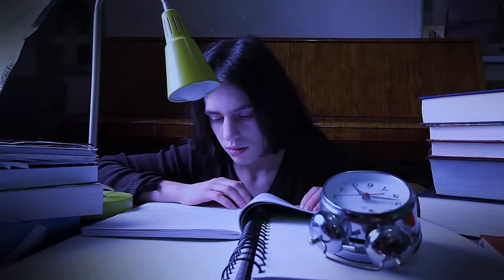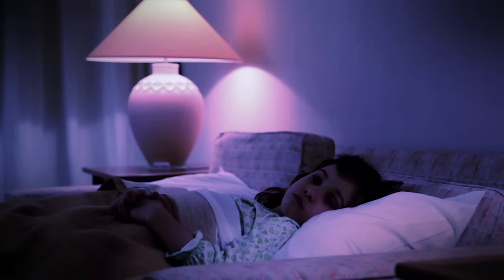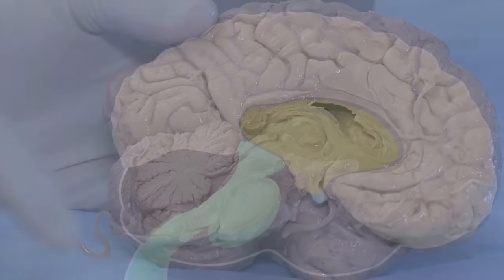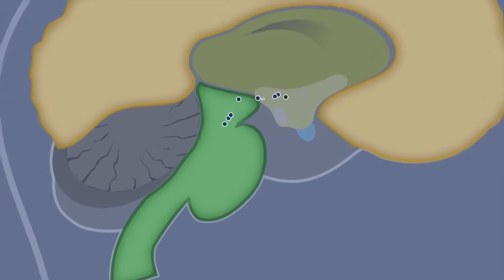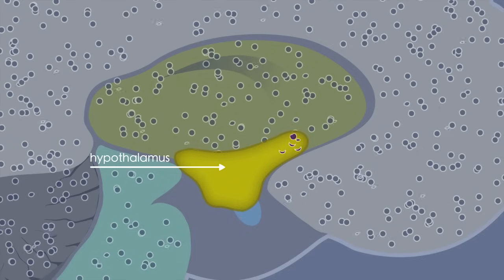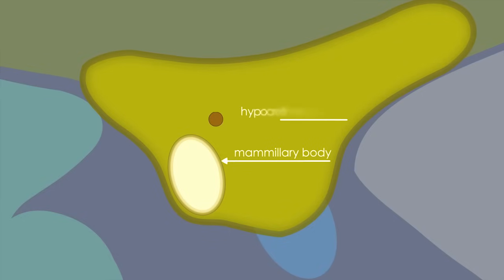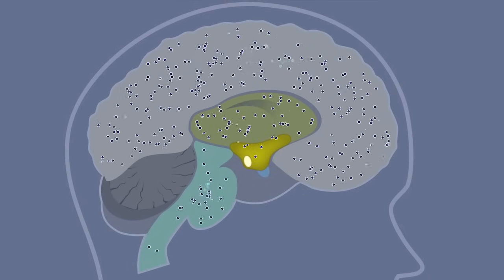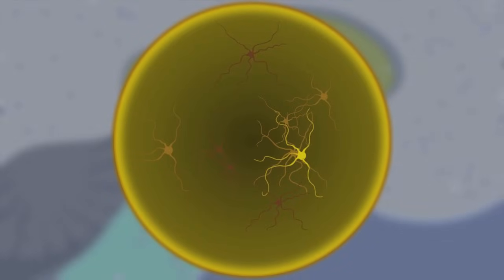What is Narcolepsy?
Dr. Tom Scammell, Professor of Neurology at Harvard Medical School and a Sleep Medicine specialist provides an overview of narcolepsy. He discusses the symptoms of the disorder and why it occurs using animated illustrations of brain.  He also provides insight into areas of research that may lead to better treatment for narcolepsy.